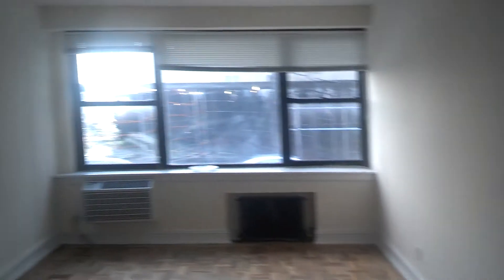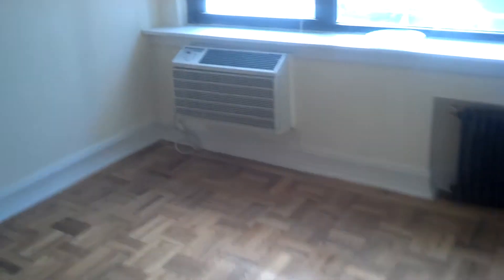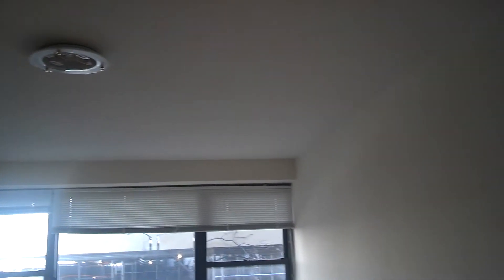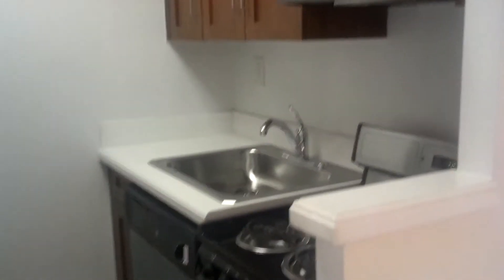#137 Studio Lincoln Center $2100, Elevator, Sunny, Closets, Large Kitchen